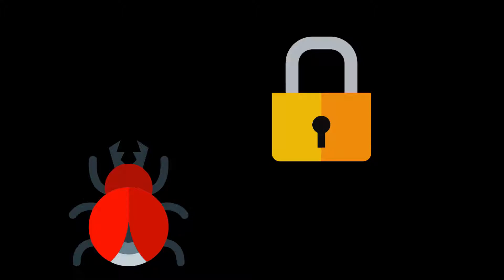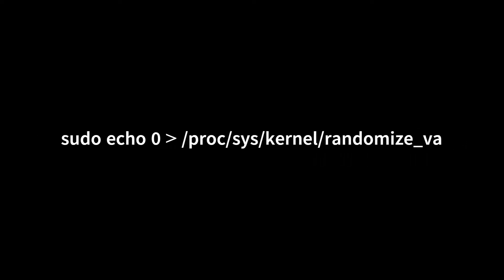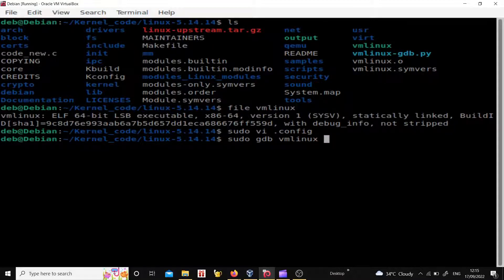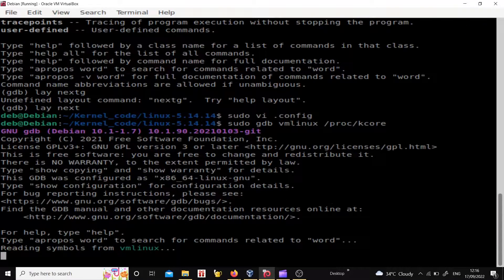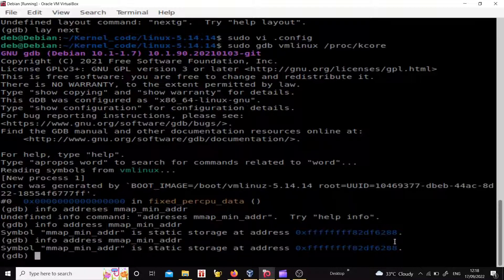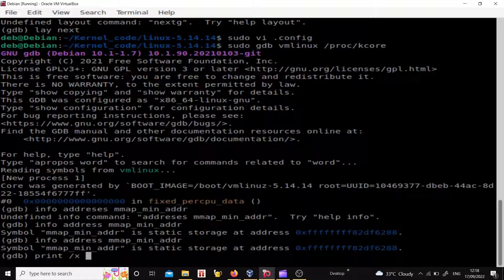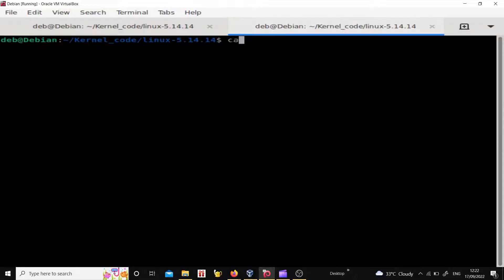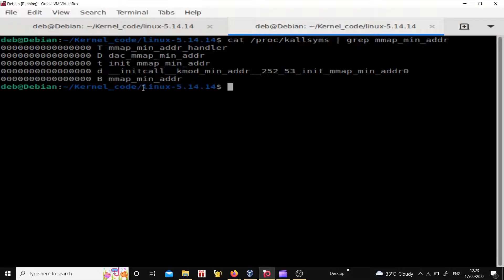Debug linux using gdb (Introduction to kernel security)